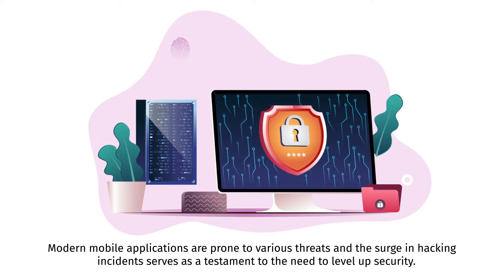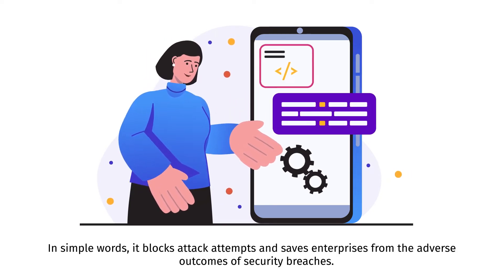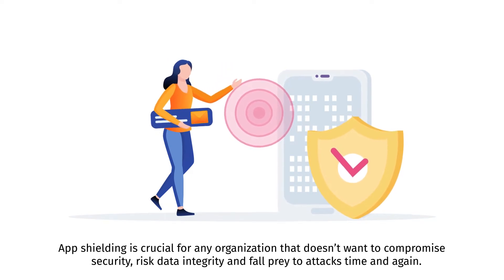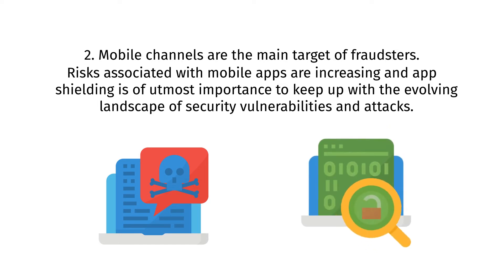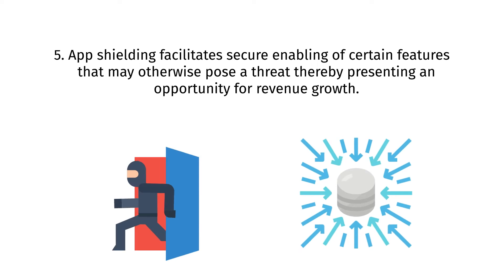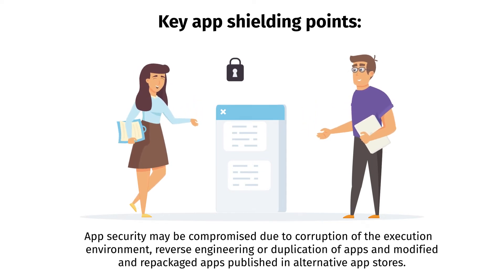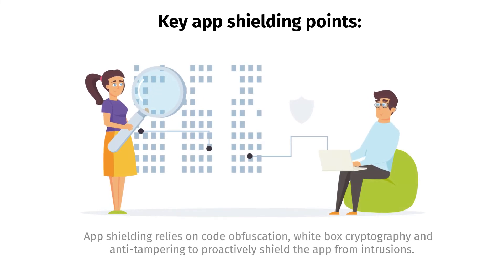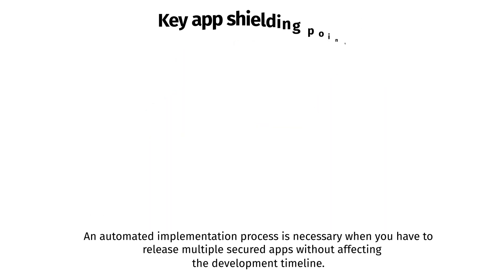App Shielding – A Guide To Protecting Apps with robust in-app protection features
App shielding is a critical security measure that makes the app resistant to intrusion. In simple words, it blocks attack attempts and saves enterprises from the adverse outcomes of security breaches. App shielding makes it difficult for hackers to penetrate and initiate attacks.